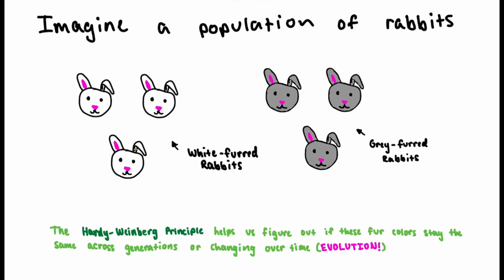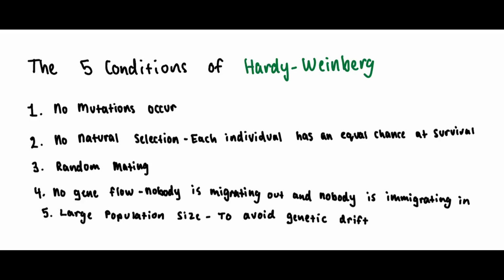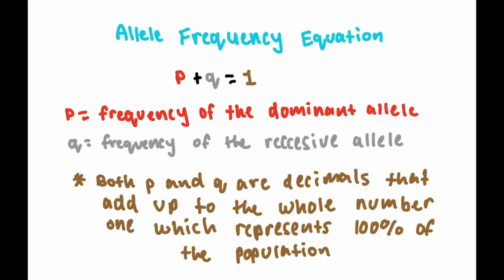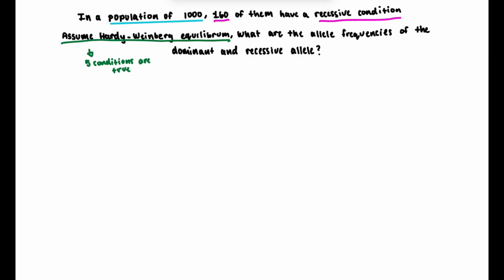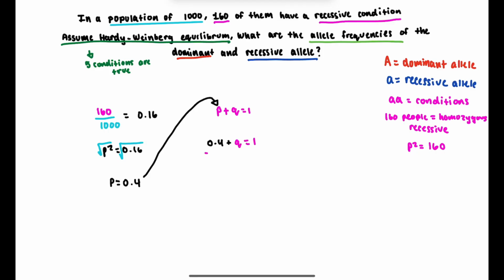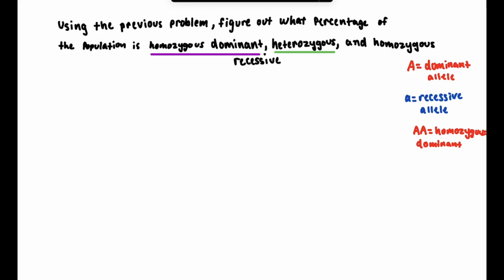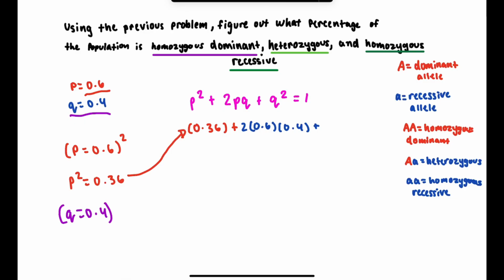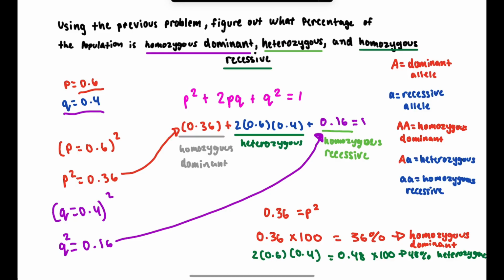Hardy-Weinberg Explained with Conditions, Equations, and Practice Problems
Hardy Weinberg Equilibrium sounds intimidating but is actually very simple once you understand it. Here is a in-depth explanation!